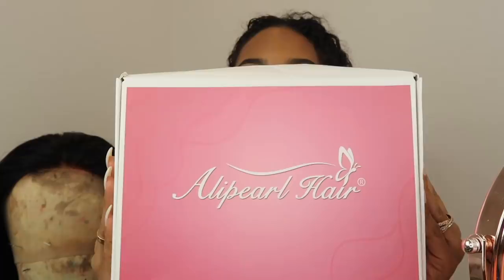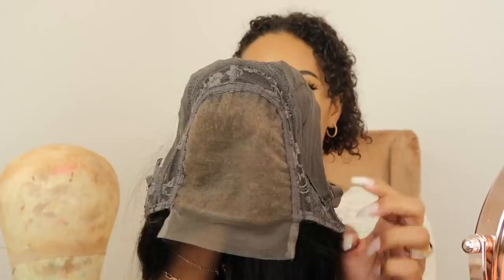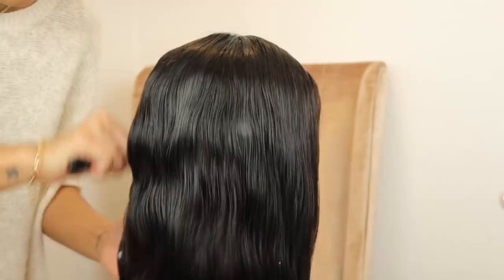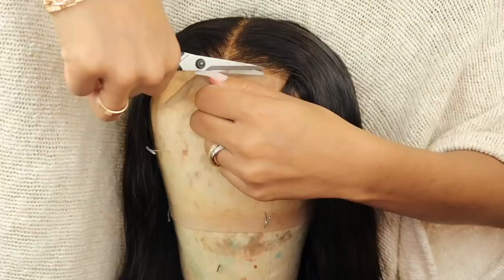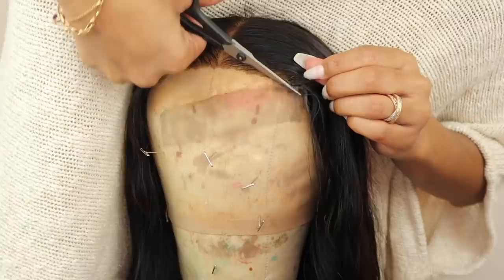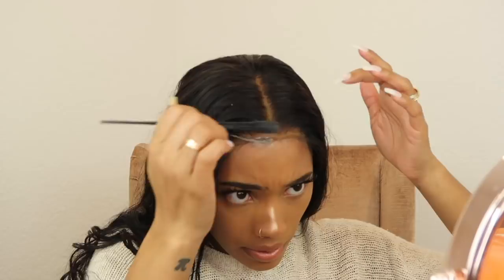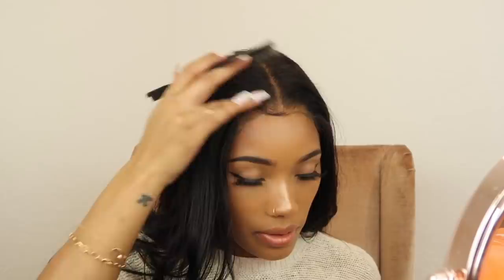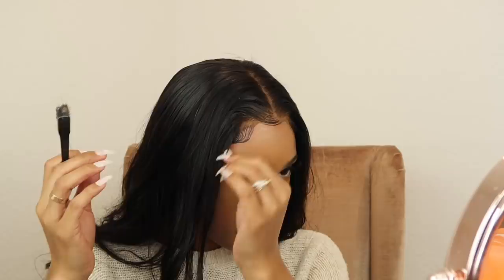Slay a Closure Wig Like a Frontal | Alipearl Hair | LovelyBryana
HAIR INFO: body wave 4*4 lace wig 180% density in 22inches

Products I Use:
Sally Hansen Leg Spray Medium Glow
Wig Grip
Wig Stand
Wig Head
Scissors/ Shears
Lotta Body Foam Wrap_
Got 2B Glue Freeze Spray
Clear Got 2b Glue (Black tube)
Conair Infiniti Pro BlowDryer
LovelyB's Edge Control - AmazonPrime (Also Amazon Canada)
Sephora Foundation Powder - Golden Almond